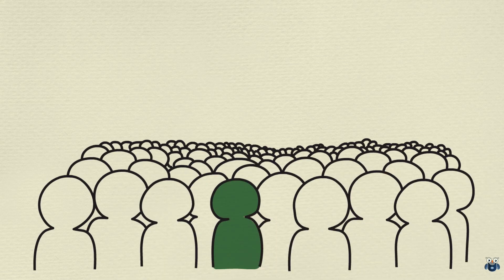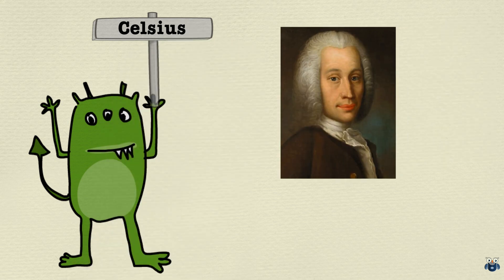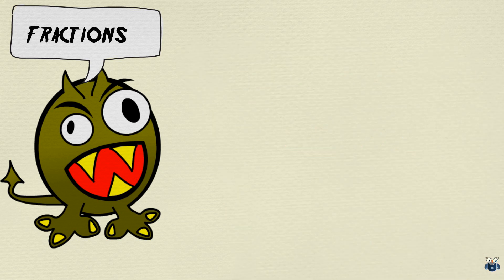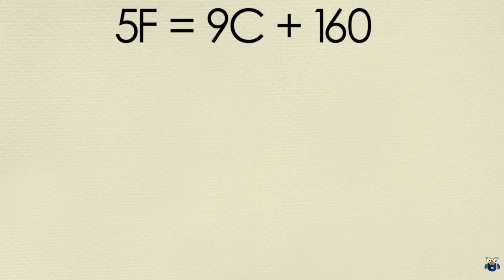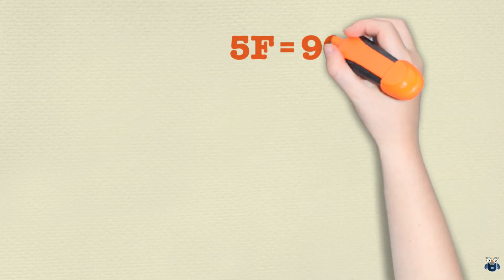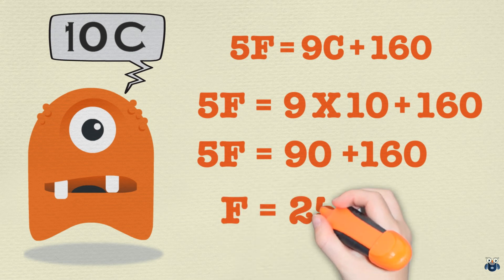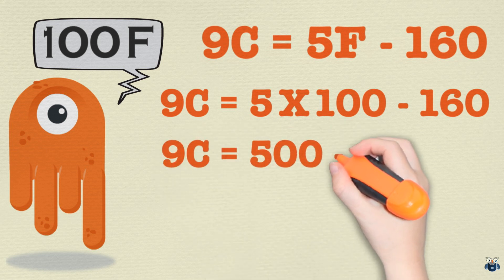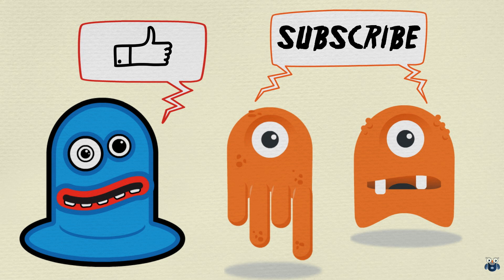Celsius to Fahrenheit Conversion Trick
An engaging, animated video that will help you in temperature conversions. Great Mnemonics provided .
For my full course on Speed Math Techniques please go
Weekly, viral  Math puzzles, problems and tricks with answers and explanations for kids and adults alike
Fast Math Tricks and Techniques  :How to:  Celsius to Fahrenheit conversion shortcut : Amazing Temperature Conversion techniques

- Convert from Celsius to Fahrenheit
- Convert from Fahrenheit to Celsius

Suitable for young learners and professionals. Enjoy.

Script:
In this video I'll show you a COOL way to do temperature conversion calculations.As you guys know, there are 2 popular temperature scales:

Fahrenheit, named after the German-Dutch physicist Daniel Gabriel Fahrenheit AND

Celsius, named after the Swedish astronomer Anders Celsius.
Most countries have adopted Celsius as their temperature scale.
However some like the Bahamas, Cayman Islands and the United States continue to use the Fahrenheit.
And because of this, many a time, we need to convert from one scale to another.

Alright, now here is the formula most of us are taught:
C = (F -32) X 5 / 9

OR

F = 9/5C  + 32

This formula is great and yes it works but it is not very easy to remember.Also many learners find the fractions confusing.

People involved in Video:
Ayush Sinha, Sanjay Noronha, Satyajit Sinha, Preeti Kaul